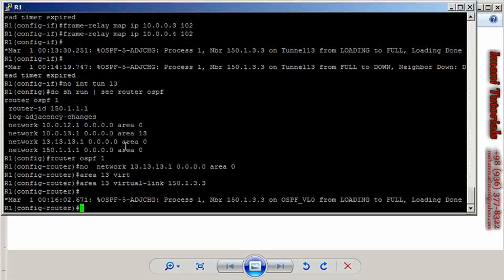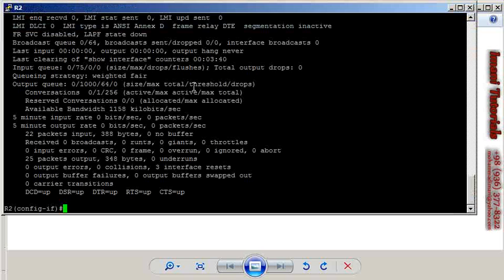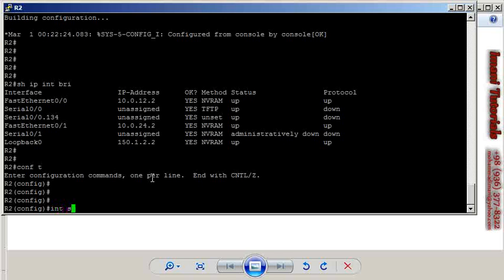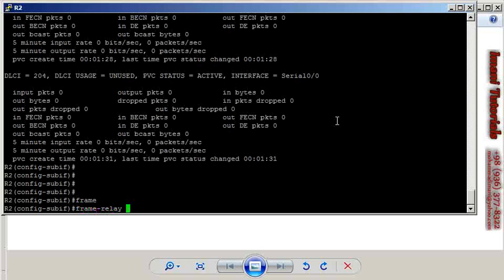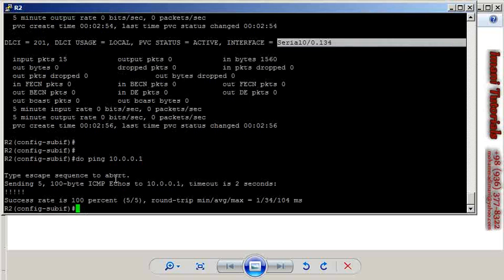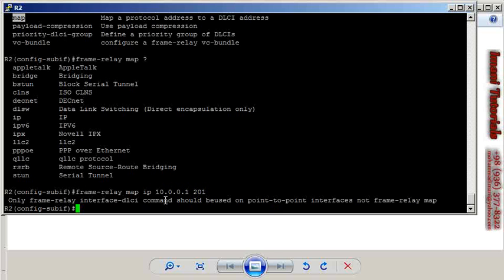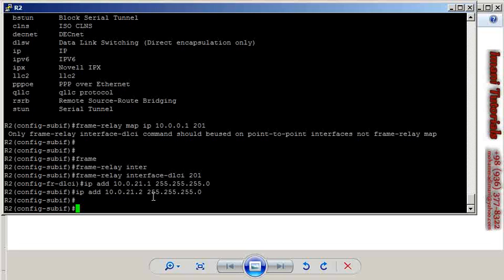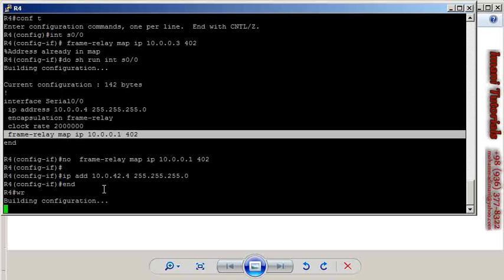017- frame relay part iii